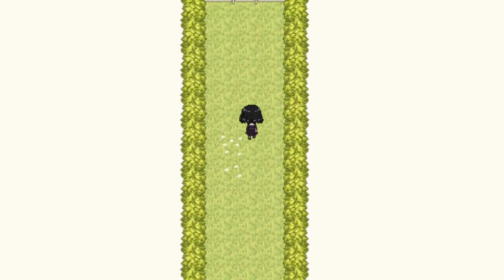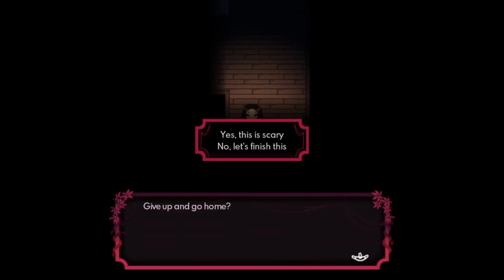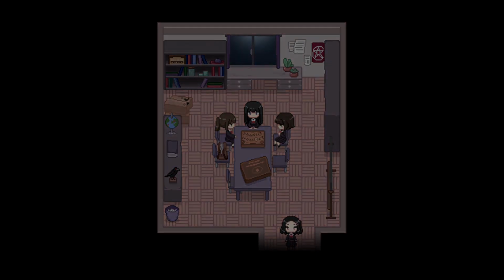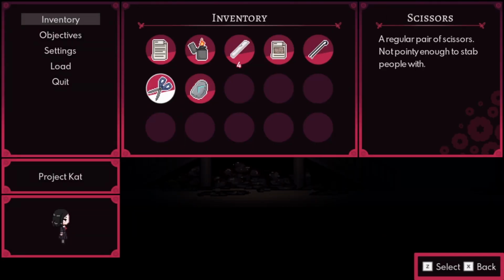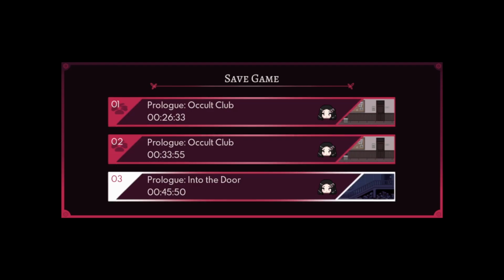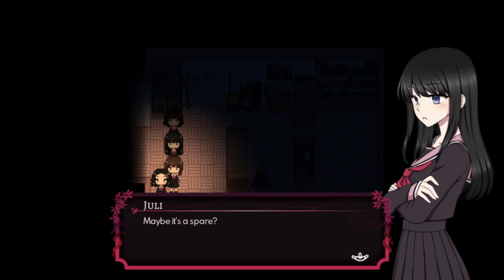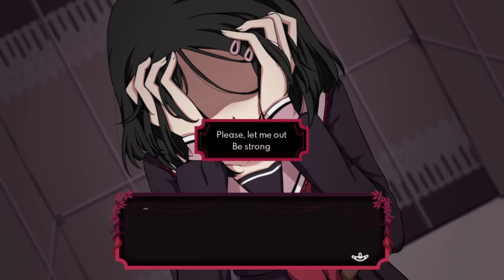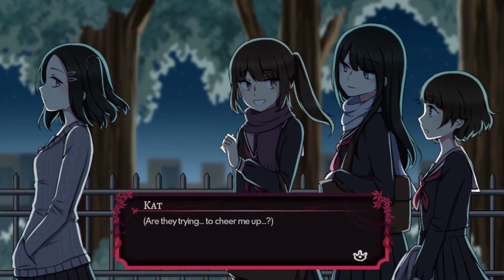Tempting Fate - Project Kat: Paper Lily Prologue (All Endings) [Let's Play]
This mysterious occult ritual is surely a scam, right...?

Here are websites where you'll find me:
Twitch (follow for live streams of the games I play!)
Twitter (follow for video updates and stream notifications!)

About this game:
Project Kat is a short, unconventional RPG horror game in which there is always another way. Solve puzzles, make friends (or not), and guide Kat as she attempts to uncover the mystery behind a strange golden letter.